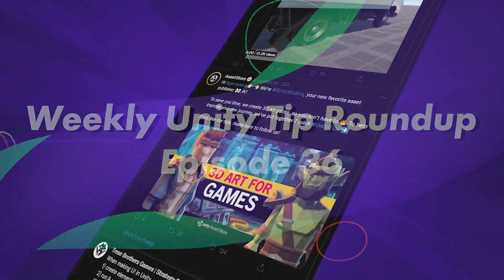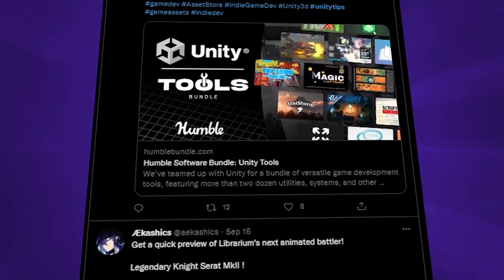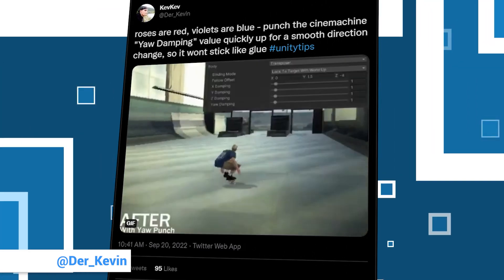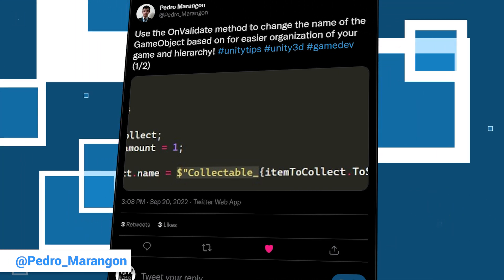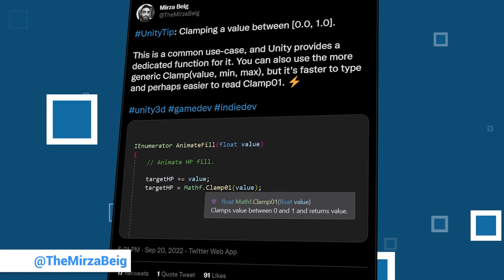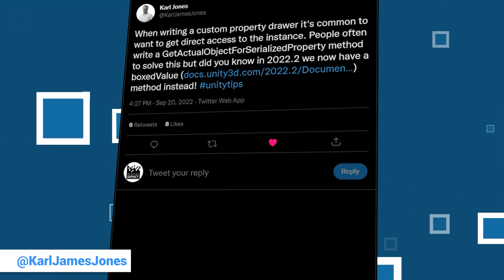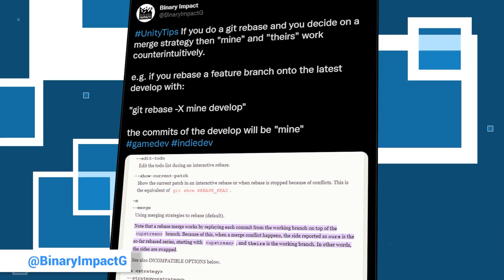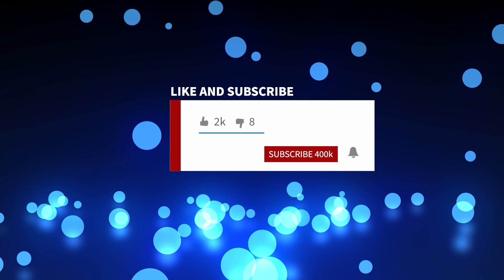6 great unitytips from this week to improve your workflow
As part of our weekly unity tips roundup we collected five contributions from the last week to present them in video form to you!

This week we featured tips by:

00:58 Use Trail Renderer

01:34 Edit "Yaw Damping" value quickly up for a smooth direction

02:26 Use the OnValidate method

03:09 Clamping a value between [0.0, 1.0]

03:46  Since 2022.2 boxedValue method

04:32 do a merge strategy on a git rebase